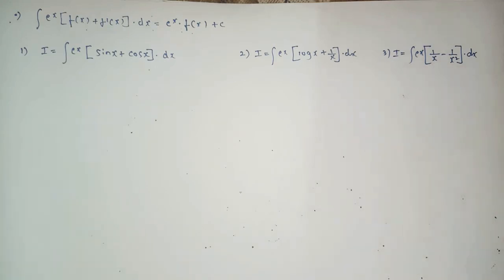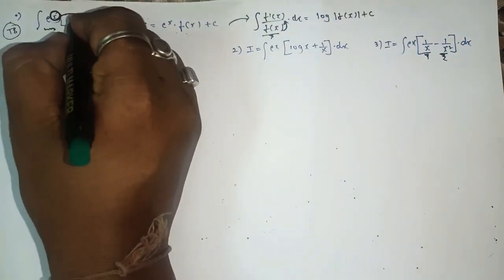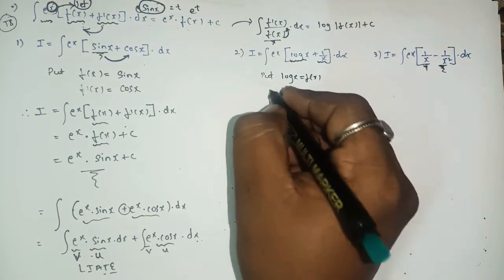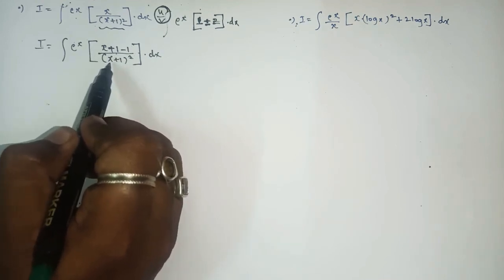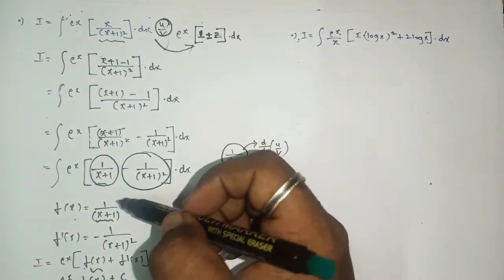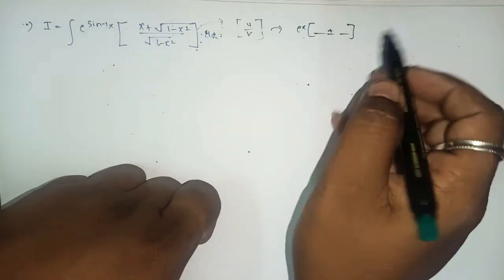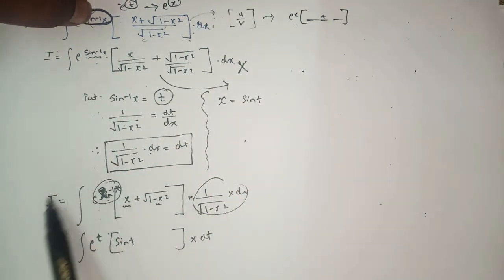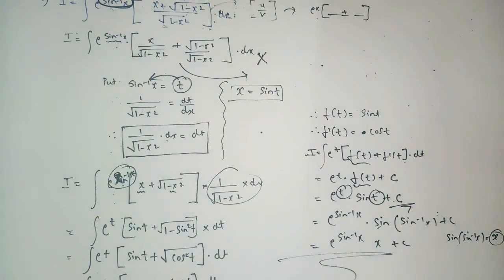INDEFINITE INTEGRATION||XII SCIENCE